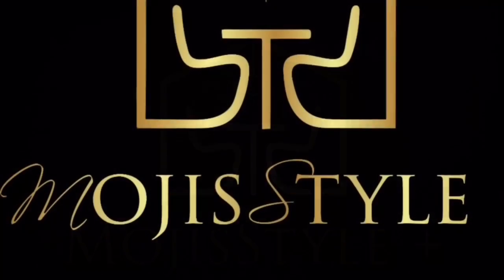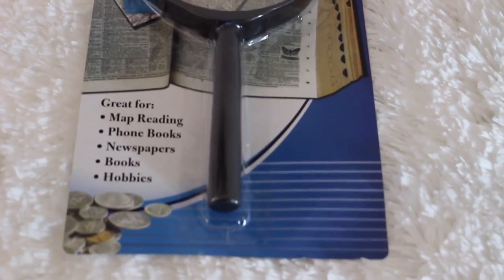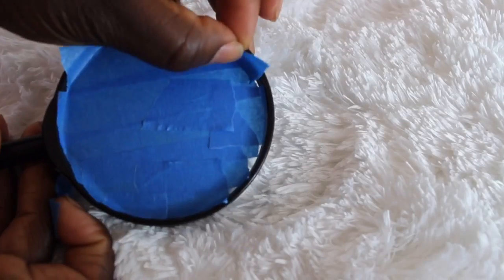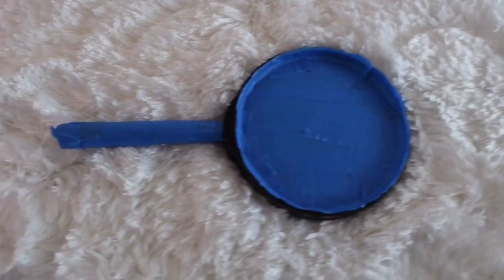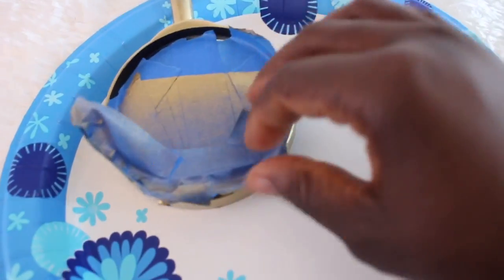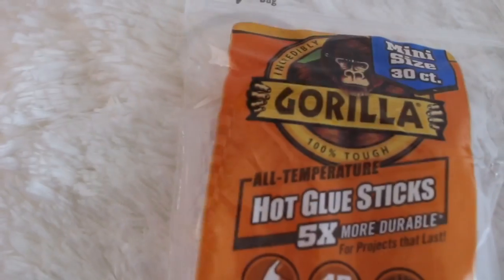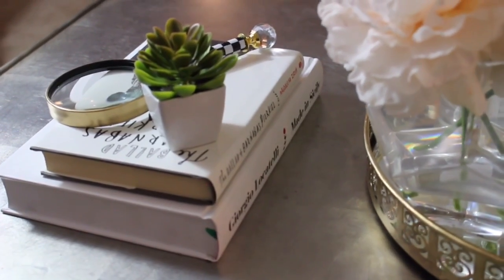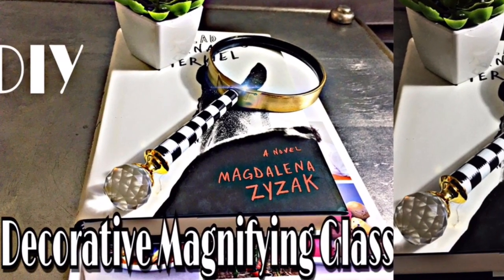DIY | Dollar Tree | Decorative Magnifying Glass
Hi guys! I want to show you guys how to make this beautiful decorative magnifying glass to style any table, using some dollar tree items! 💕💕😘

Items used:

Magnifying Glass - dollar tree
Duck Tape - Michael's, but you can also get it From Walmart, amazon or dollar tree.
Cabinet knob - I already had it
Gold metallic spray paint - I already had it

"Take a risk and unleash your creativity. The possibilities are endless"